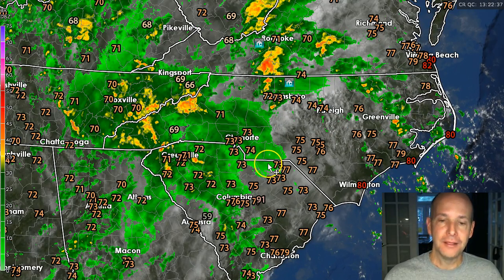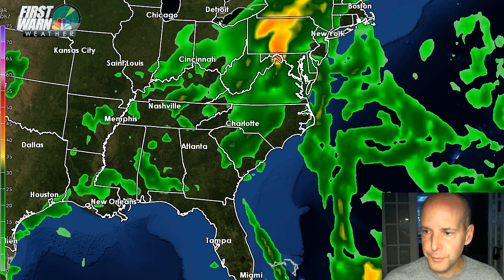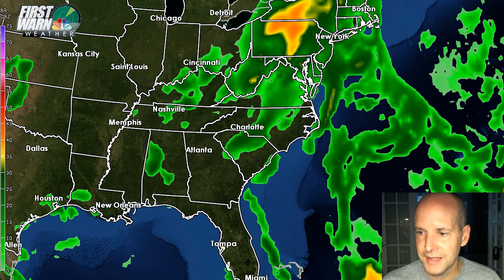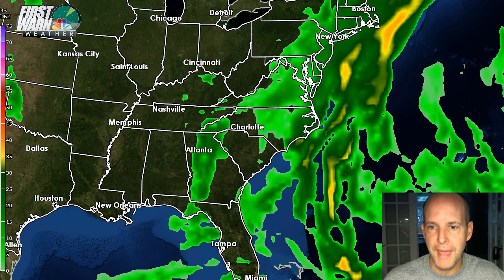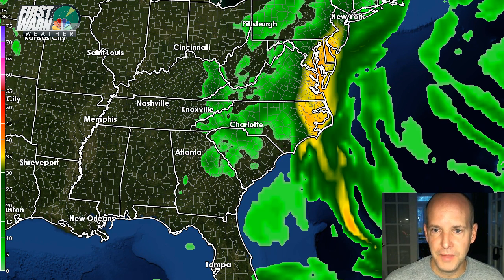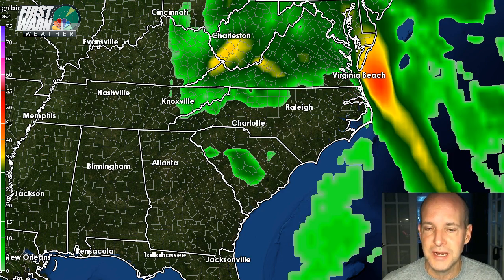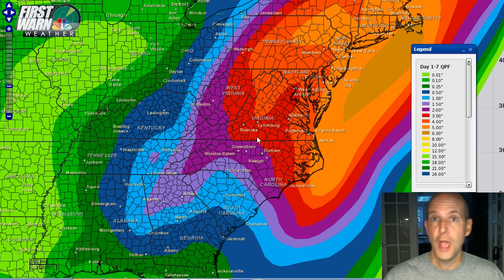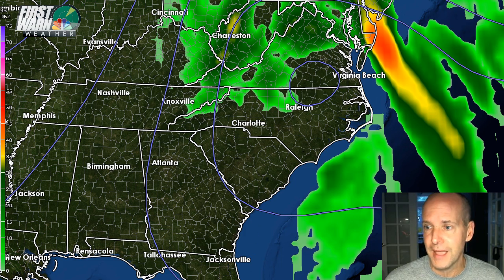Tuesday Weather Vlog: Rain & Clouds 9/29/2015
Another soggy and cloudy day across the area. Weather Updates from Chief Meteorologists Brad Panovich follow @wxbrad.